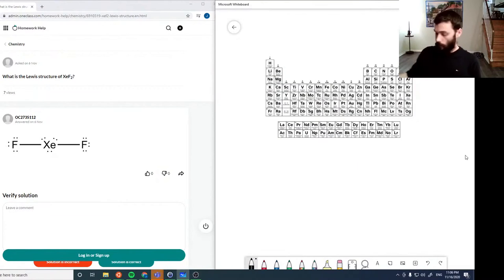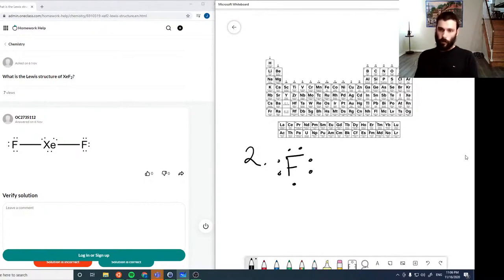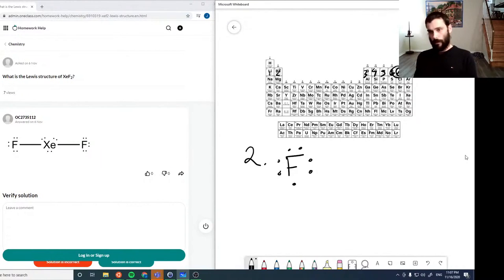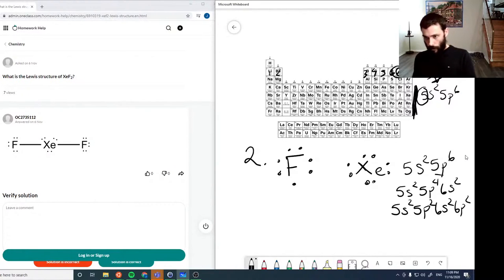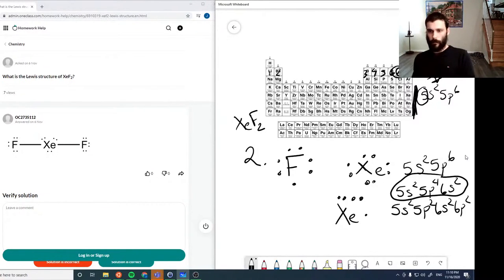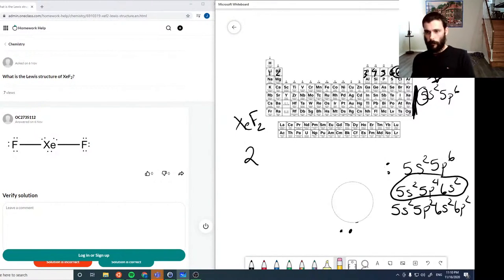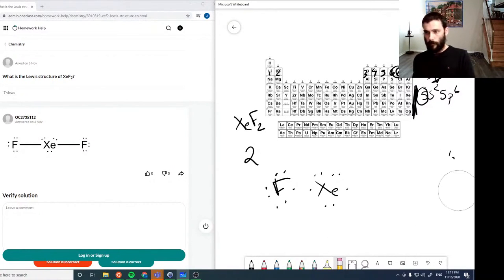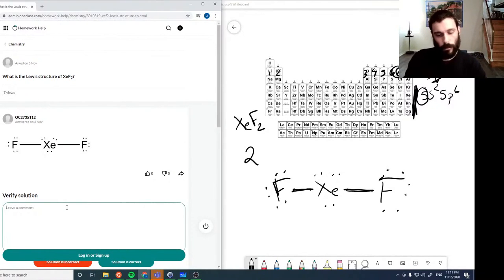What is the Lewis structure of XeF2?